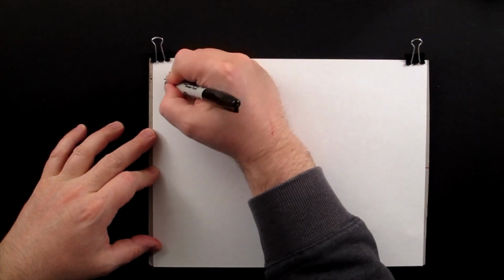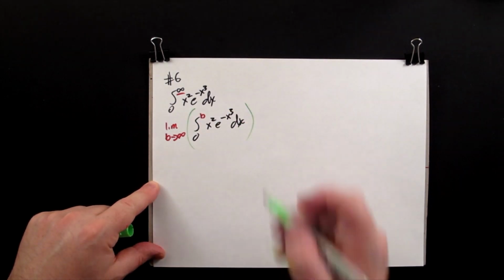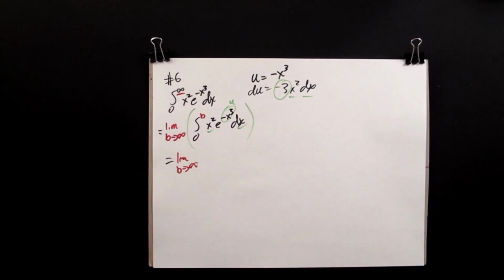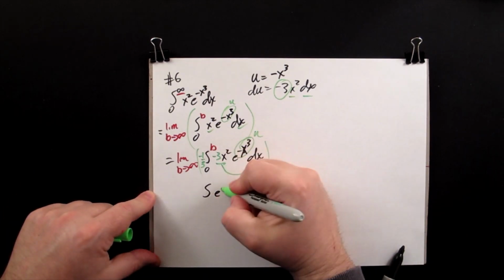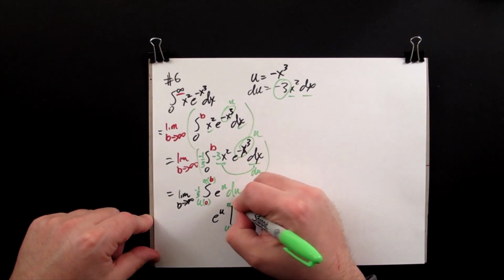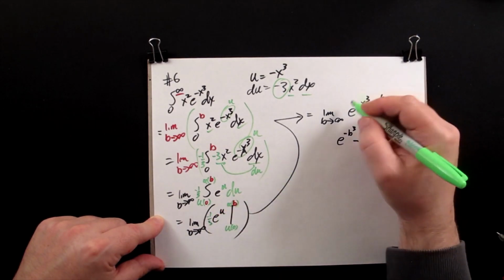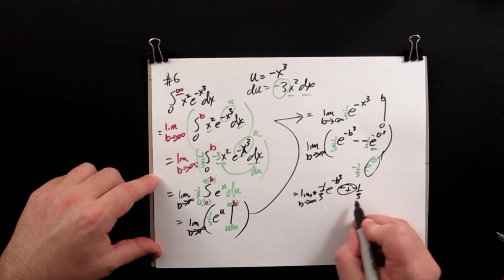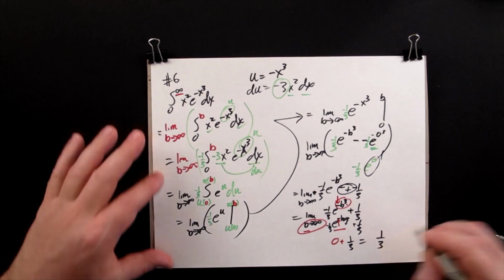Improper Integral Example 2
13.7 #6

Improper Integral
Unbounded above
Limits
u substitution
convergent